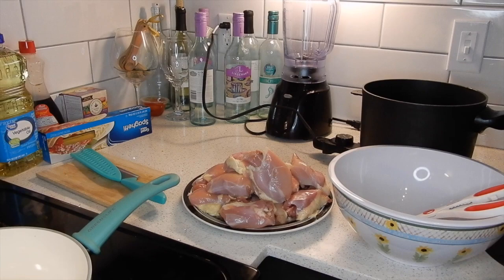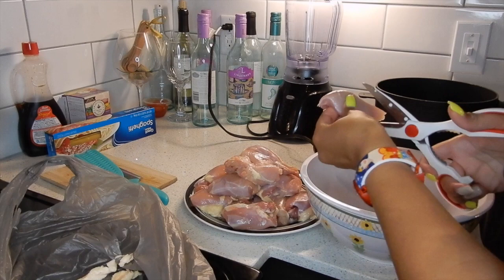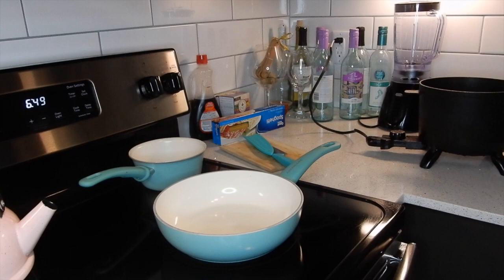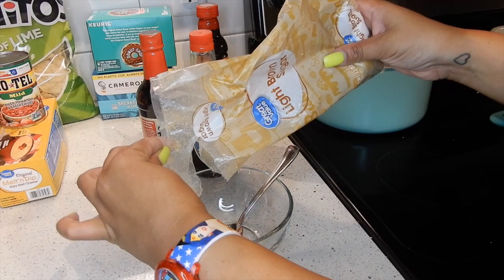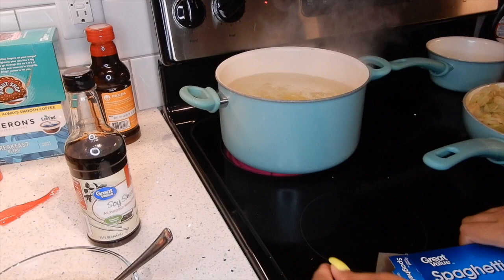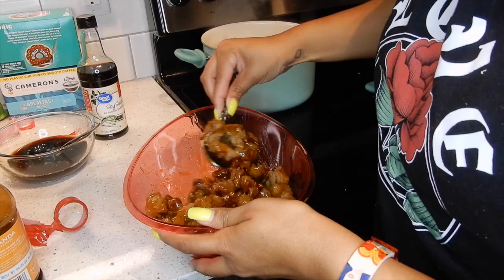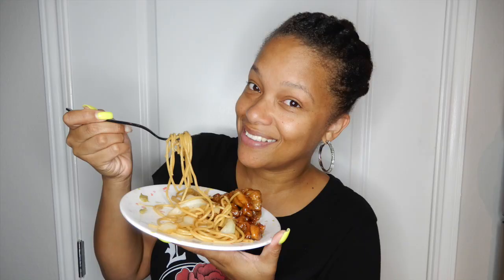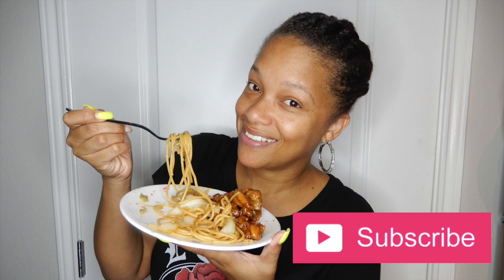COOK WITH ME * THE BEST ORANGE CHICKEN EVER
Hey YouTube family!!! I hope you all enjoyed this video. you guys requested to see more cooking videos so here you go. this is my new routine for cooking orange chicken. it's delicious and easy!!! We absolutely love it!!! I hope you find it helpful. if you want to see more videos like this, be sure to give this video a thumbs up or thumbs down 🤷 just rate comment and subscribe.

Stay You 💙 Stay Beautiful 💙 Stay Unique

Try Ebates and get cash back for shopping! Sign up with my invite link for a $10 bonus when you shop at stores like Amazon, eBay, Macy's and Walmart.

Join me on @poshmarkapp, the #1 app to buy and sell fashion. Sign up with MISHA482 to get $5 off your first order.